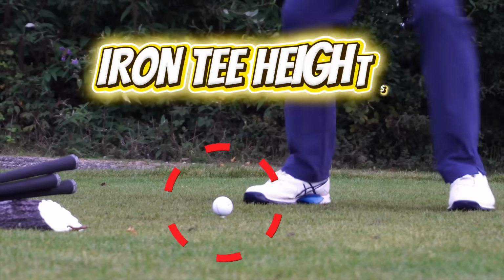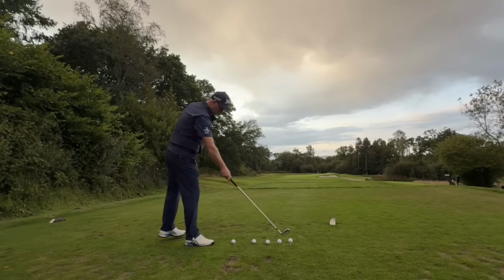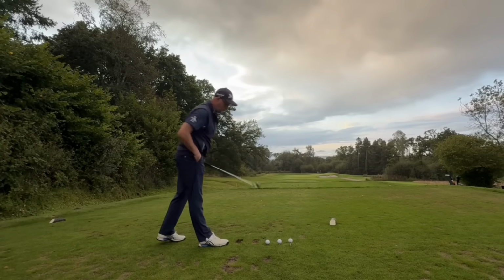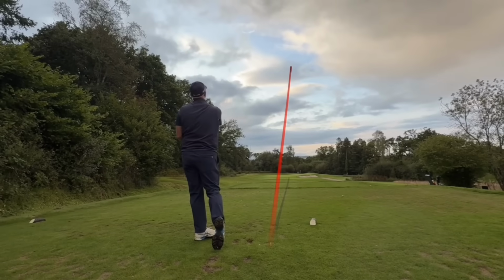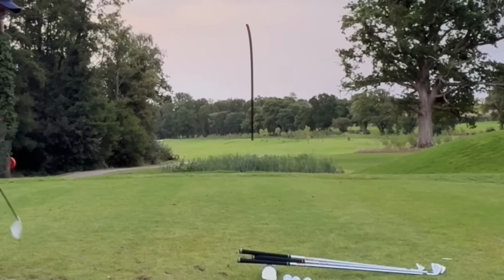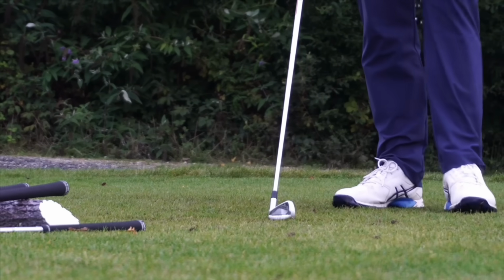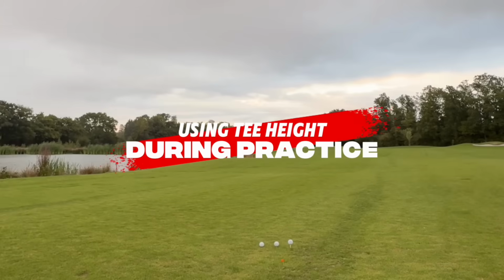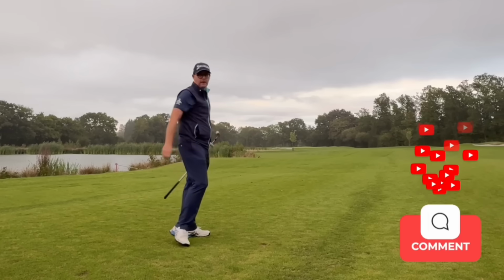How High To Tee Your Irons In Golf - Simple Swing Lessons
What tee height should you use with your irons? In this video, we break down the different tee height options (ball on the ground, knocked-up turf, low tee, medium tee, and high tee) and show how each one affects your strike, ball flight, and control.

You’ll learn:

- When to use a low tee vs. medium or high tee
- How tee height affects your angle of attack and strike consistency
- Why many golfers struggle with controlling low point
- Practice drills to improve your iron play and ball-striking consistency

By the end of this video, you’ll know the best tee height for each club, from long irons to short irons, and how to use tee height as a tool to sharpen your game.

I've partnered with top companies to offer discounts on launch monitors, training aids, range finders, and more.

Welcome to the Mark Crossfield Golf channel, your ultimate destination for all things golf! Whether you're a beginner just learning how to swing a golf club or a seasoned golfer aiming to refine your golf swing, this channel is here to help you master every aspect of your golf swing. With a blend of expert golf instruction, golf tips, practical golf lessons and honest equipment reviews, Mark Crossfield provides you with everything you need to play your best golf.

At Mark Crossfield Golf, we know that mastering your golf swing and perfecting your golf grip are fundamental to becoming a better golfer. Our videos dive deep into the essentials of a solid golf swing, teaching you how to swing a golf club with precision and power. From golf swing basics to advanced golf swing drills and techniques, we cover it all. Learn the importance of a proper golf grip. Whether you're looking to improve your golf swing takeaway or refine your golf swing tempo, we have the expert golf instruction you need.

Our channel offers a wide range of golf lessons tailored to golfers of all skill levels. If you're new to the game, our beginner golf content will guide you through the fundamentals, including the golf grip, golf stance, and how to execute a consistent golf swing. For more experienced players, we provide advanced golf lessons on topics like ball striking and perfecting your golf swing. Each golf lesson is designed to be practical and actionable, so you can apply what you learn directly on the golf course and start seeing results.

Choosing the right equipment is crucial for any golfer. We provide thorough reviews of the best drivers and best irons to help you make informed decisions. Whether you're searching for the best drivers for beginners or looking for high-performance golf clubs that can take your game to the next level, our reviews cover all the top options. Learn about the latest golf technology and discover which equipment is best suited for your game style. Our videos also explore how to use golf launch monitors and other golf training aids to improve your performance.

Every golfer knows that small adjustments can make a big difference. Our channel offers a wealth of golf swing tips designed to help you improve every part of your golf game. Learn how to hit the driver straight, avoid common mistakes, and develop a strategy for better golf shots. We provide detailed advice on mastering your short game and putting, ensuring you're equipped with the skills needed to lower your scores. From fixing your slice to hitting longer drives, our golf swing tips are here to help you play smarter and more efficiently.

At Mark Crossfield Golf, we believe in building a community of passionate golfers. Join us as we explore every aspect of golf, from golf swing basics to golf lessons for advanced players. Our community is all about learning, growing, and enjoying the game of golf together. By engaging with our content, you'll gain access to the best golf tips, golf lessons, golf swing advice and equipment reviews available.
Don’t miss out on the latest videos designed to help you improve your golf swing. Whether you want to refine your golf swing, find the best drivers, or just enjoy quality golf instruction, Mark Crossfield Golf Coaching has everything you need to play better golf and have more fun on the golf course.